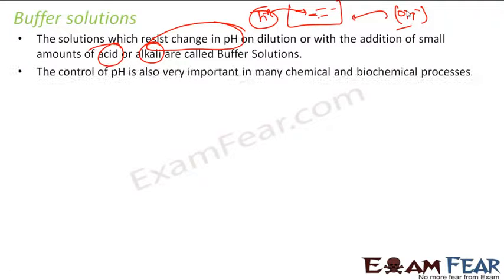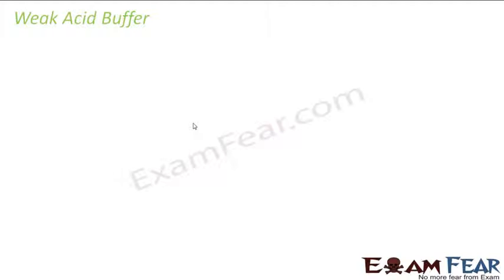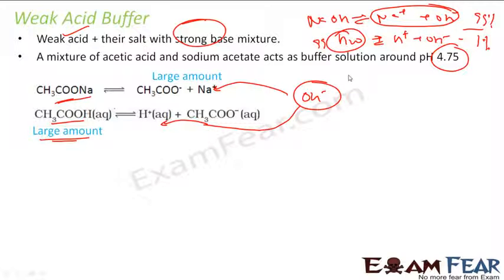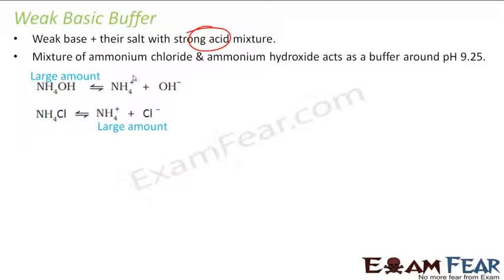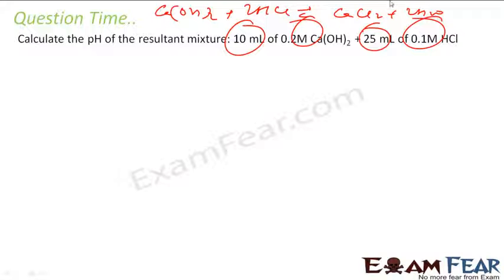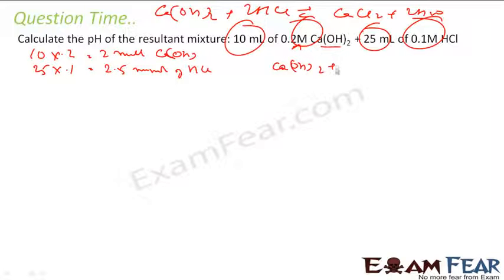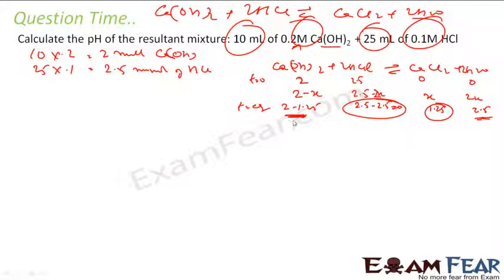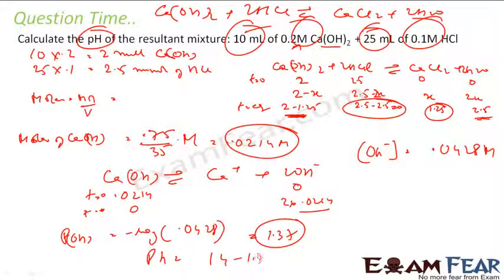Chemistry Equilibrium part 42 Buffer solution CBSE class 11 XI